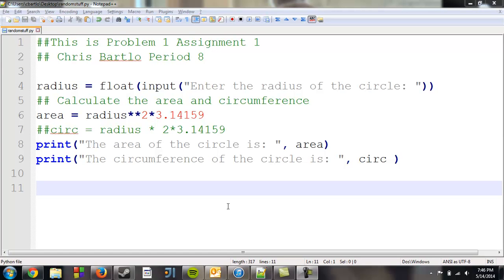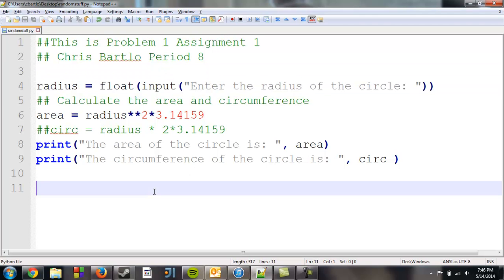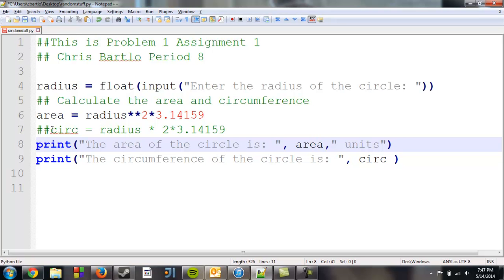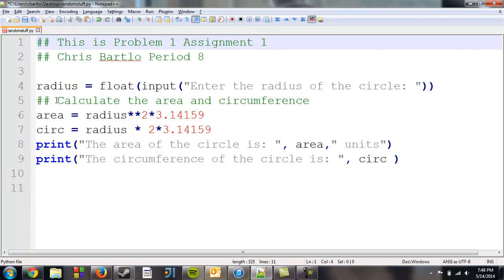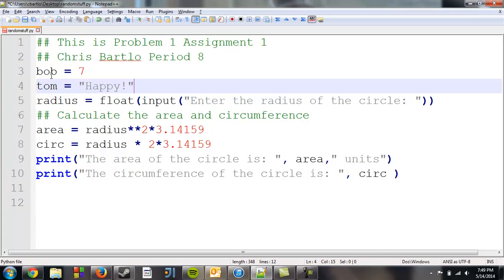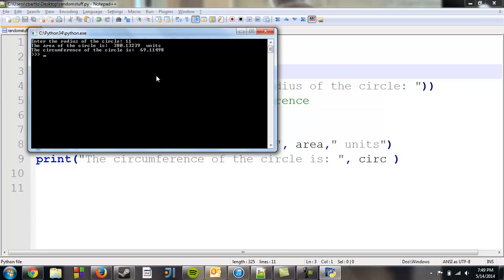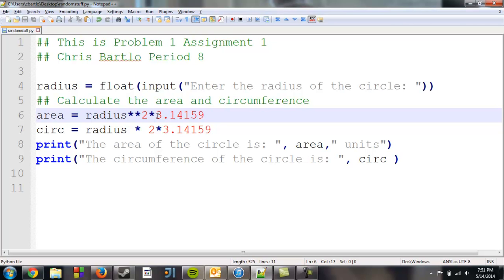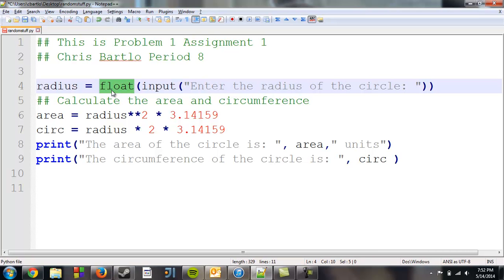Wilson CS - Python Intro Day 1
A quick recap of what we covered on Day 1 of the Python unit.  Simple input and output and little bit of math